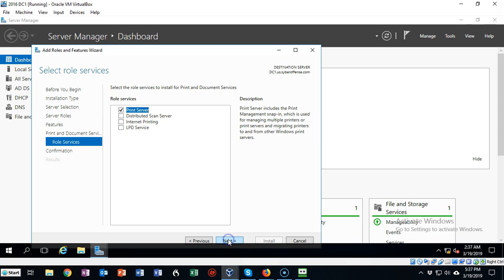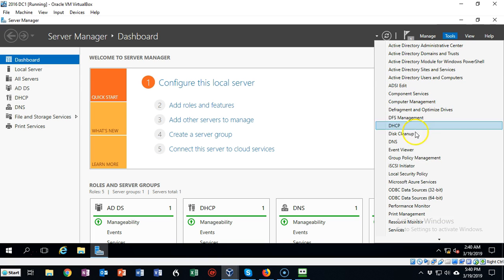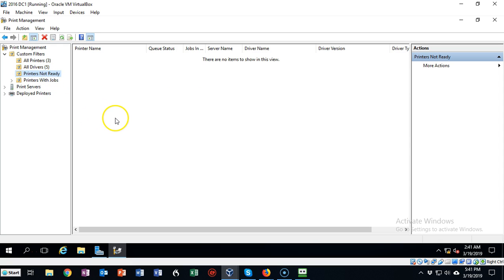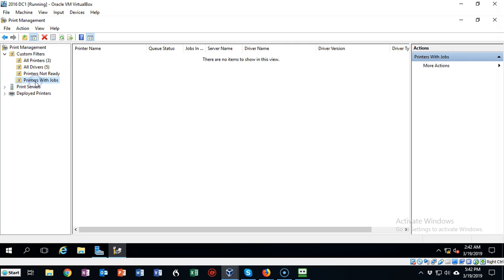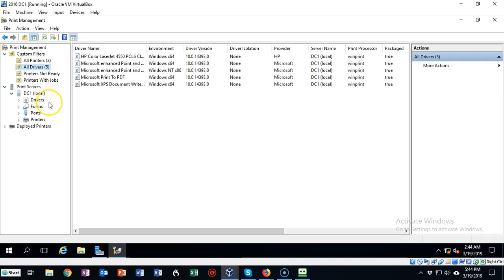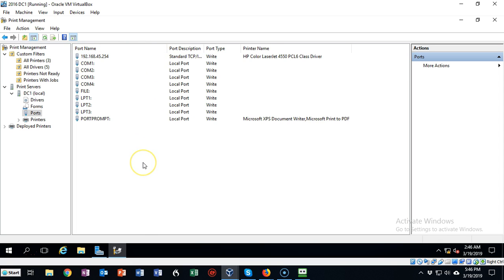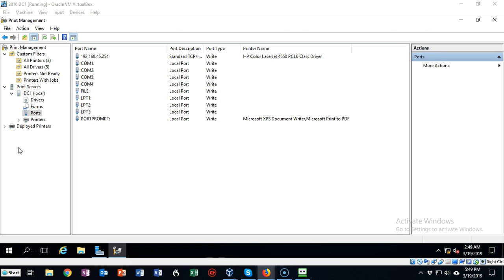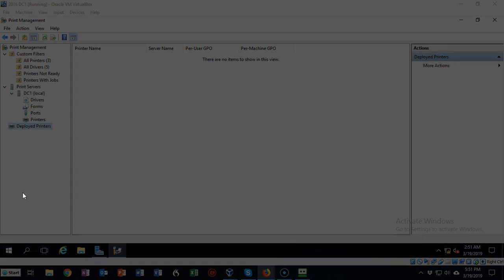Install and use the Print Management role in Windows Server 2016